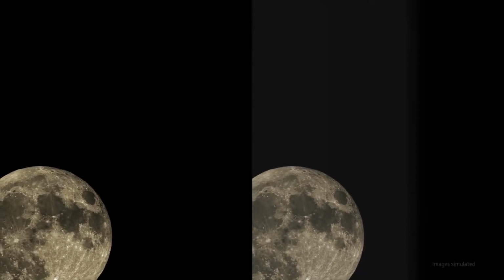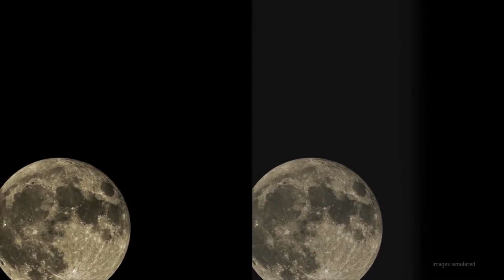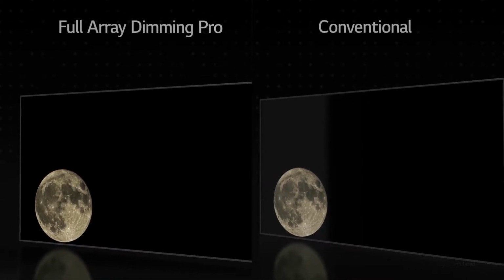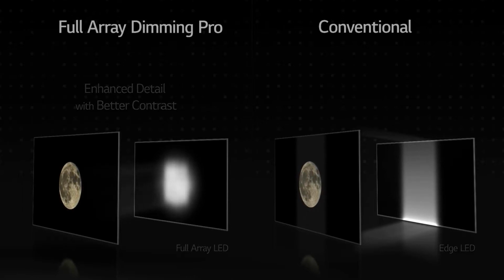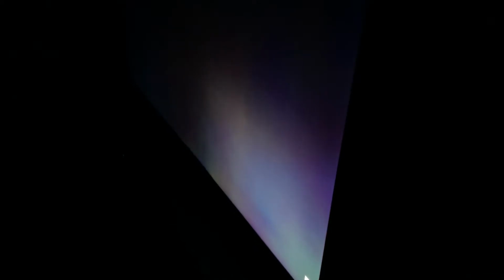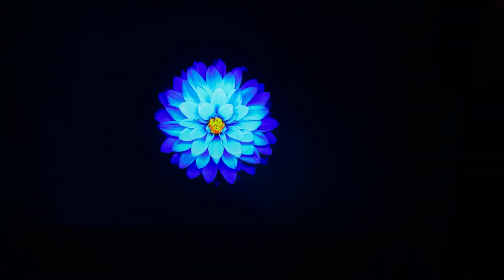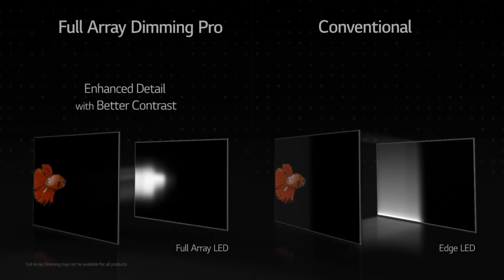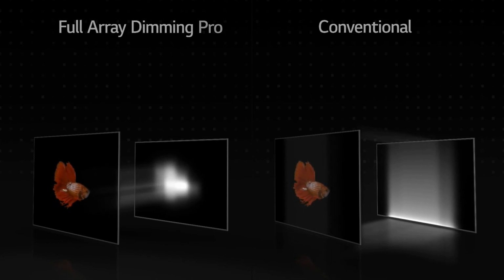What is blooming? FALD LED LCD TV